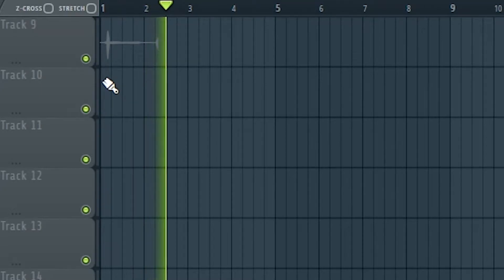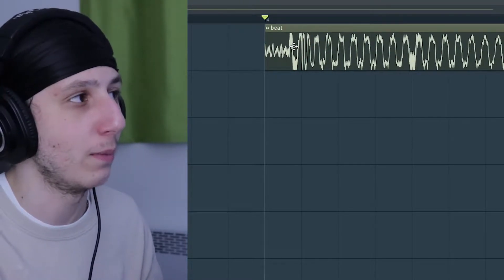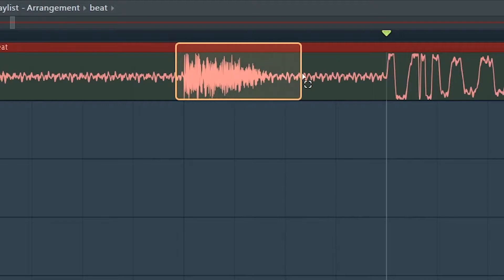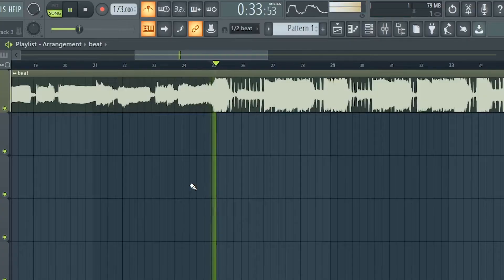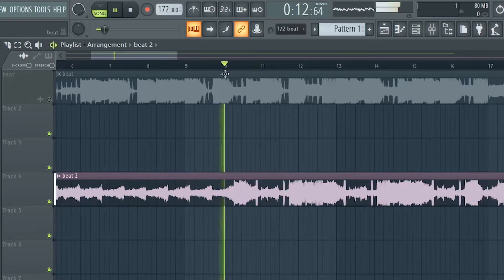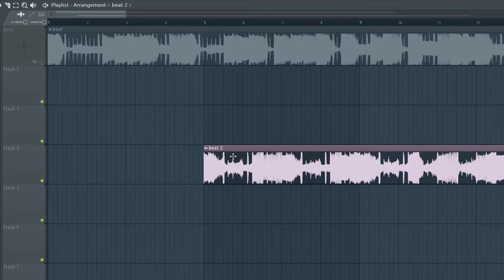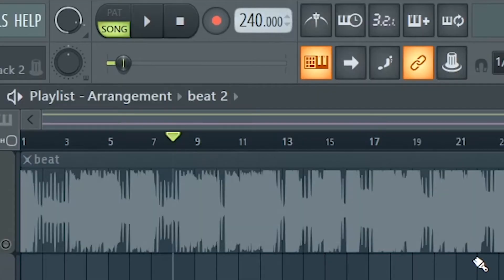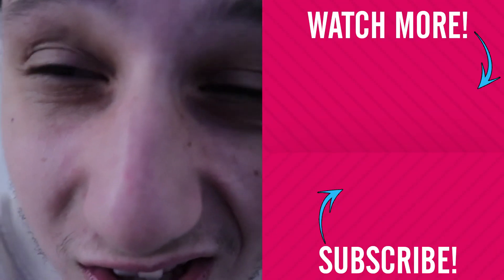How To Find BPM of a Song in FL Studio | Easy Tutorial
This is how to find bpm of a song fl studio. This fl studio tutorial applies on how to find bpm of a beat and how to find tempo of a song in fl studio. A lot of people don’t know how to find tempo of a beat but after watching this, you’ll know how to find tempo fl studio. This is a really easy tutorial and simple to apply once you learn how to do it the right way. If you have any question on how to find bpm of a song, let me know by dropping a comment!

How To Find BPM